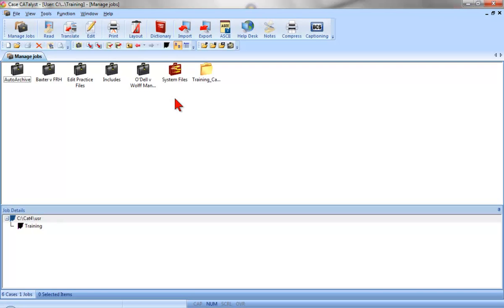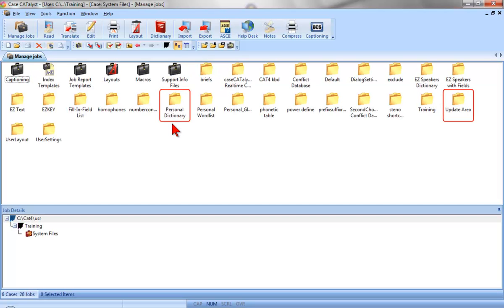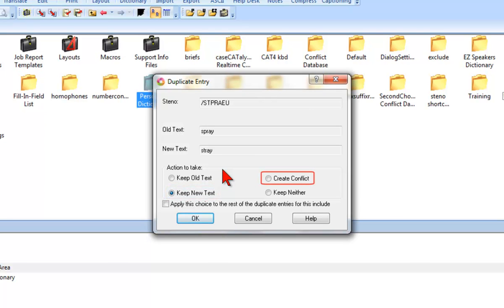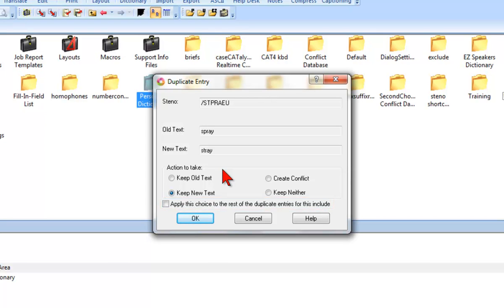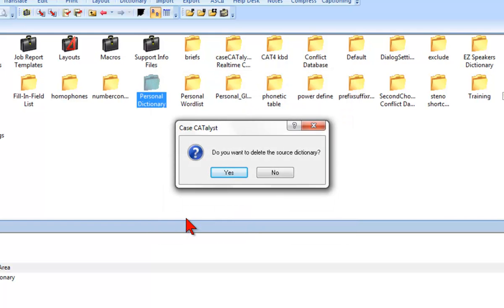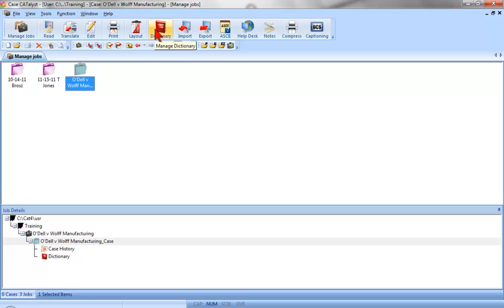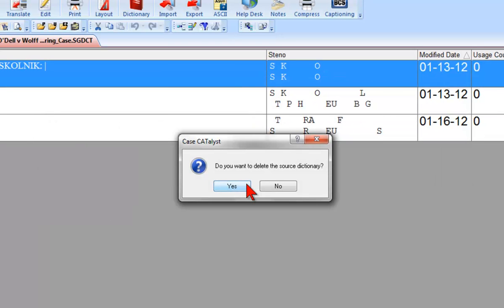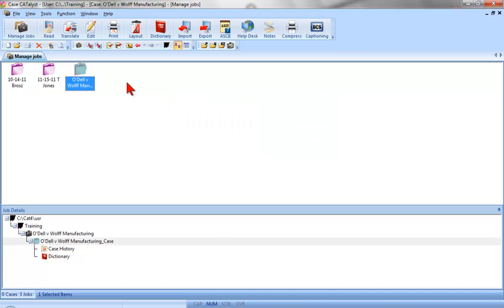CATalyst Training: Combine Two Dictionaries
Combine Two Dictionaries:  Learn two methods to copy or move the entire contents of one dictionary in another.